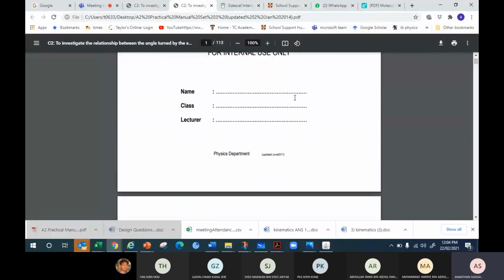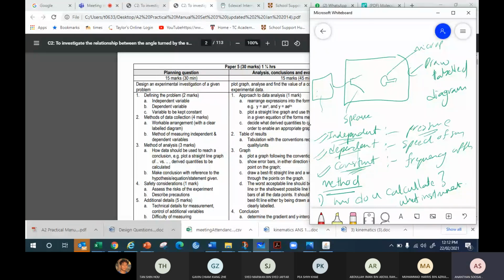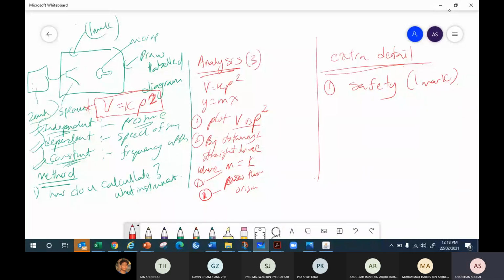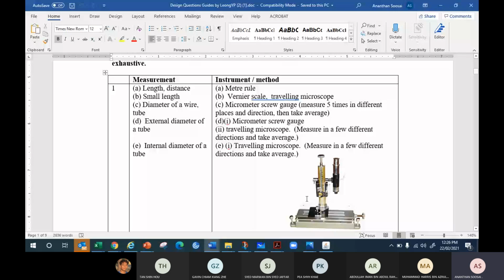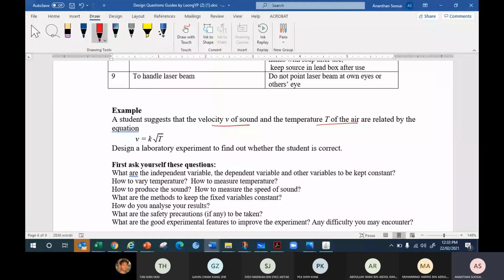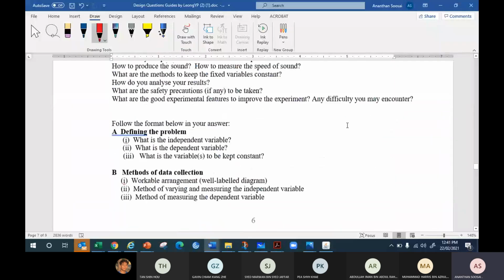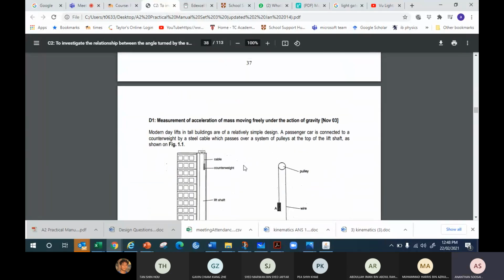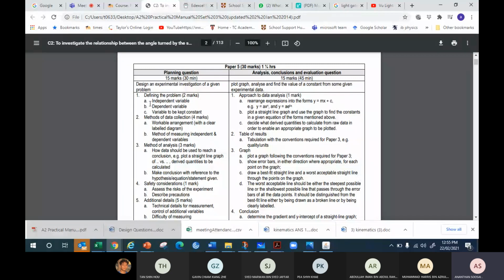A2 DESIGN PRACTICAL DISCUSSION